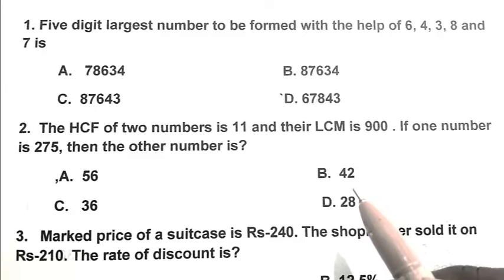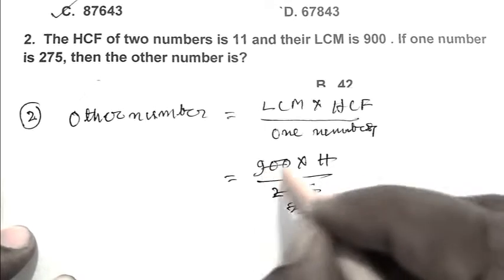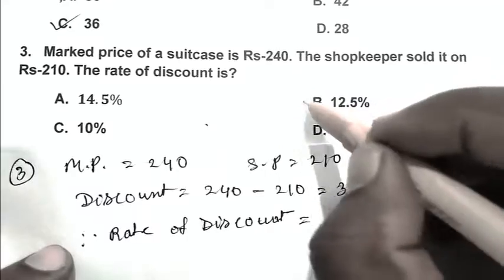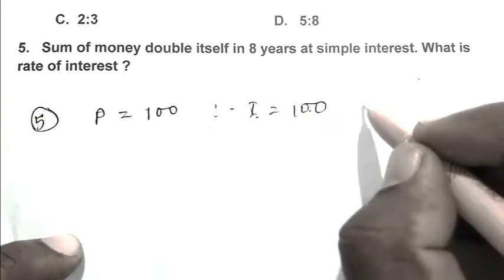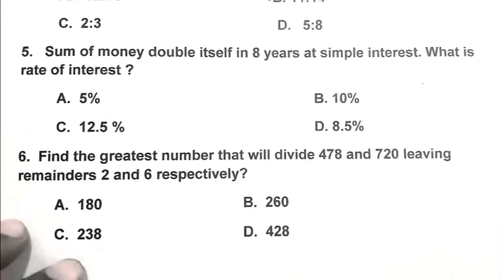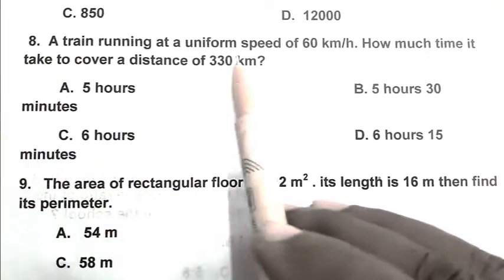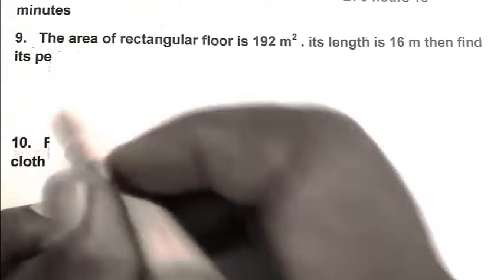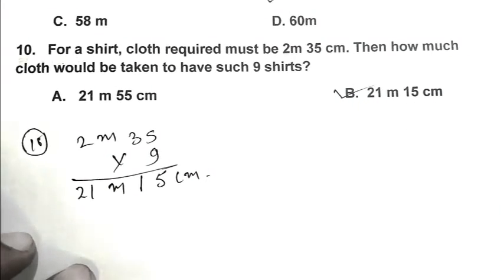Unveiling the Secret to Cracking Navodaya Vidyalaya Entrance Exam 2023 Class 6th Model Paper!-145